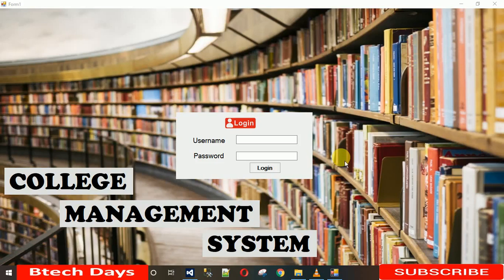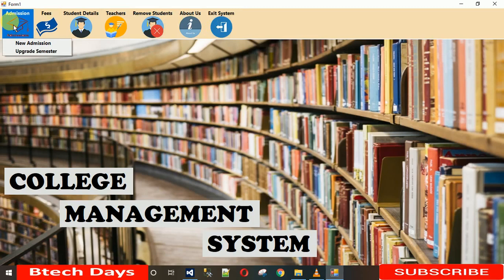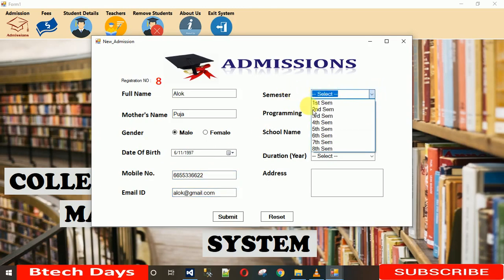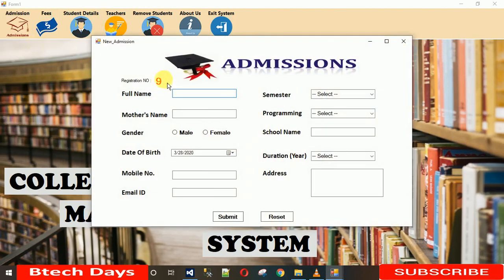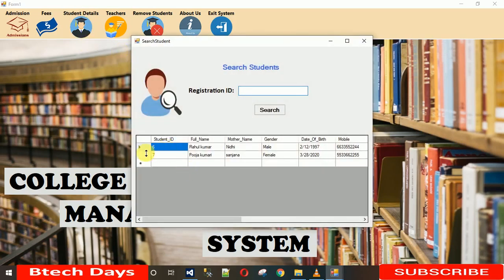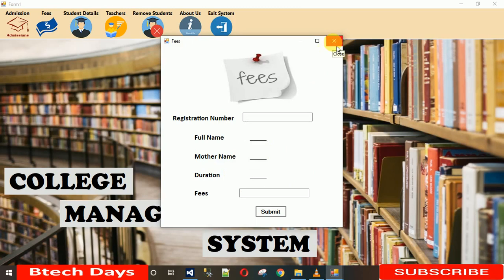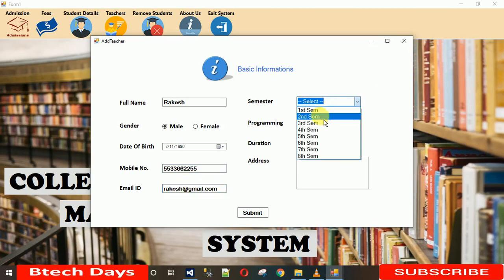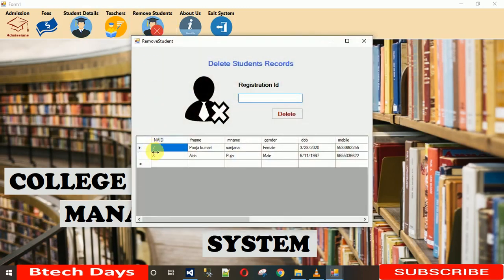College Management System in c# with source code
Features:
1. Login/Register system
2. Admission
3.Up grade semester
4. Manage Fees
5. Search student’s record
6. Add teachers
7. Remove students
8. Exit Applicaton

10. College Management System in C# - Search Teacher Design and Coding

And